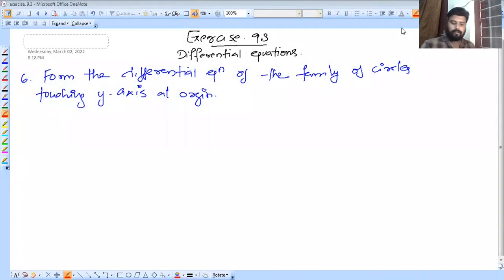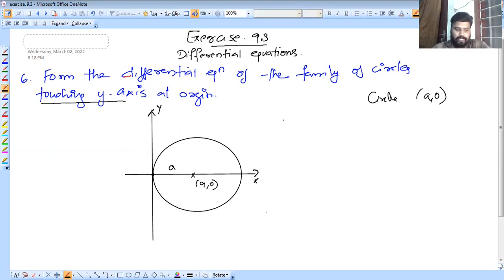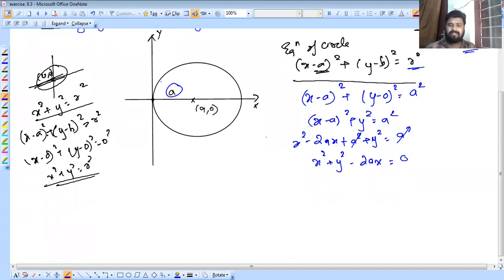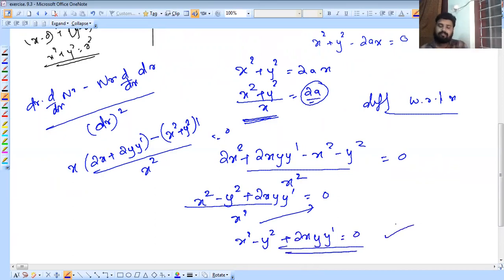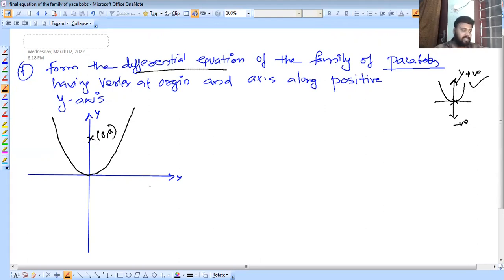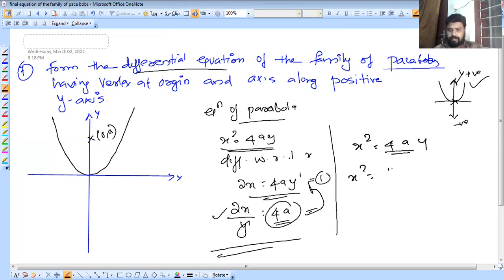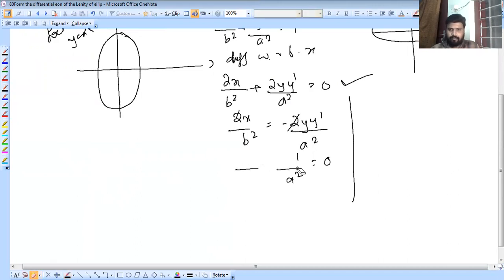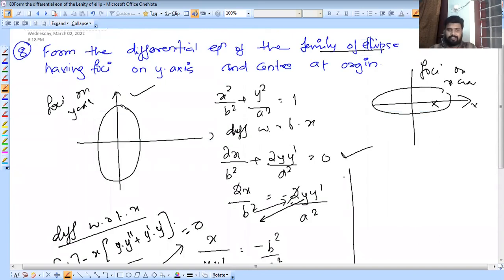#5 Differential Equations - Exercise 9.3 l Plus Two Maths l Malayalam